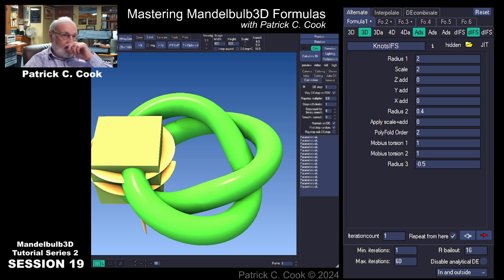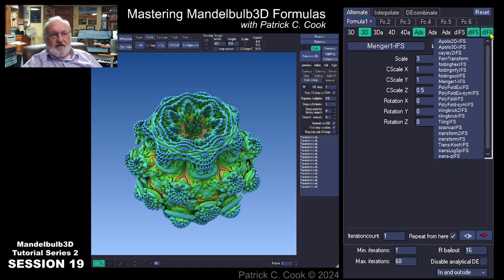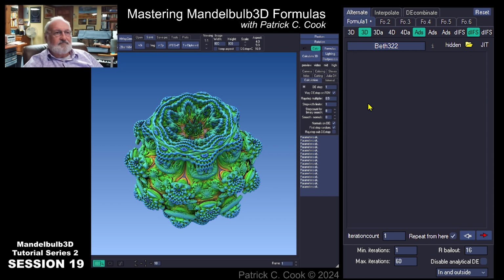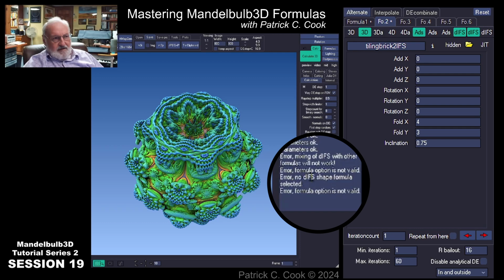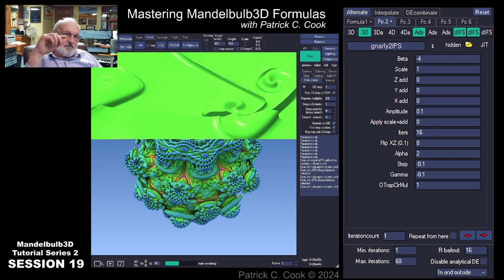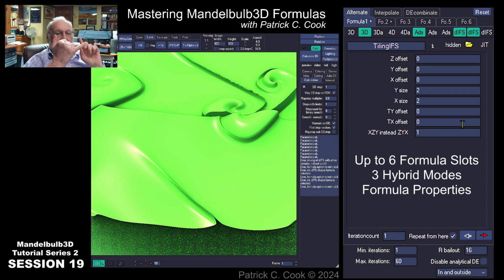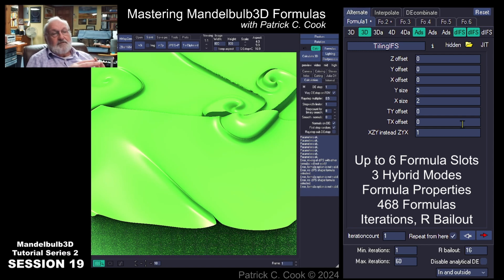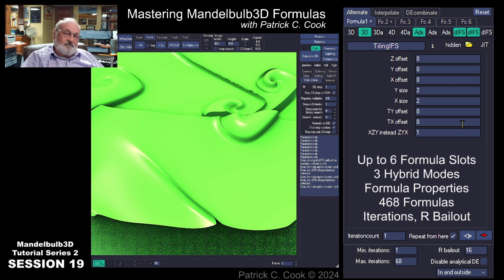FRM.19 dIFS shape formulas continued, more... - Mastering Mandelbulb3D Formulas by Patrick C. Cook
Session 19 of "Mastering Mandelbulb3D Formulas" discussing dIFS shape formulas continued; Demonstrating dIFS formulas, Mixing escapetime with dIFS formulas, Your creative opportunities with formulas.